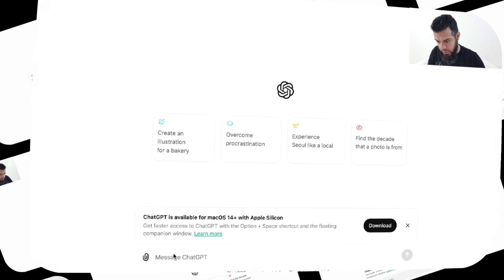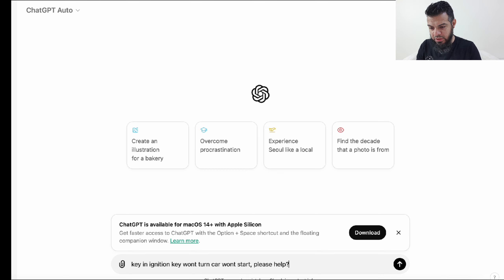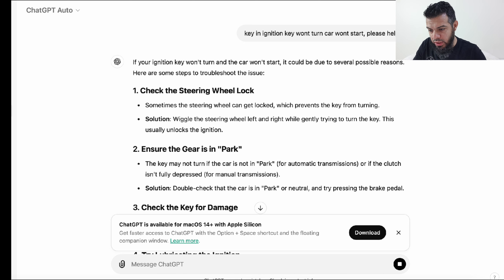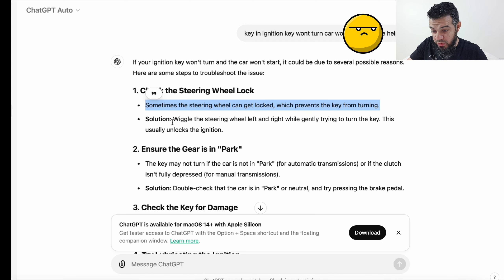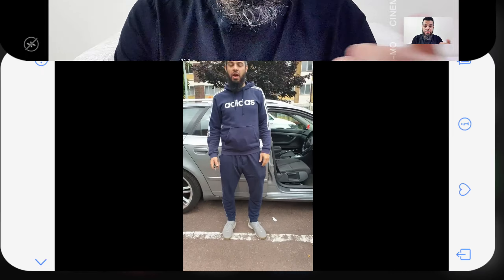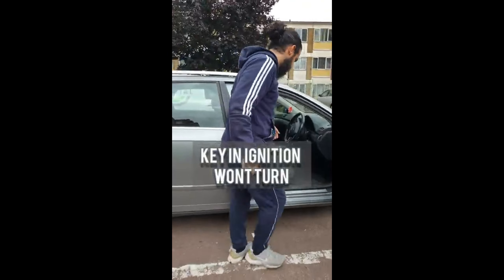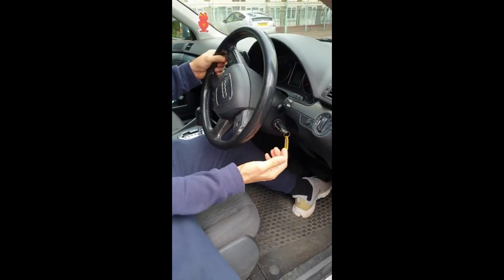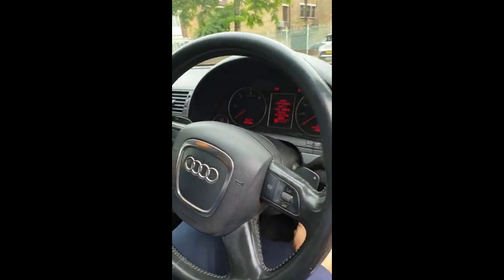Key in Ignition - Car Wont Start! Mechanic Vs ChatGPT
A quick check on solving a quick problem on your car. Looks like the Mechanic and ChatGPT got it right!